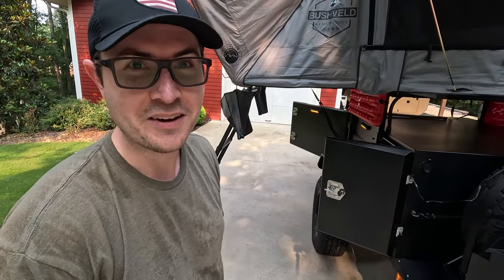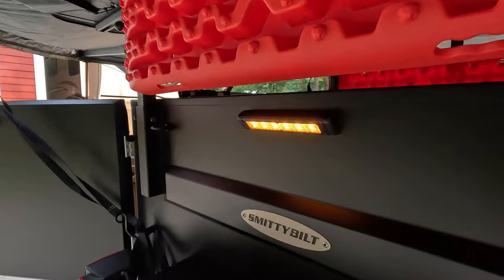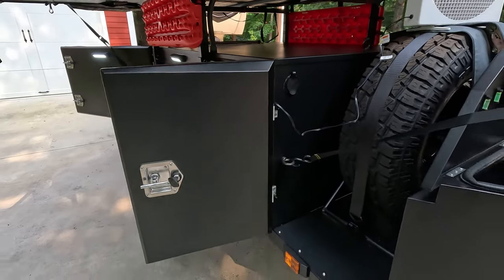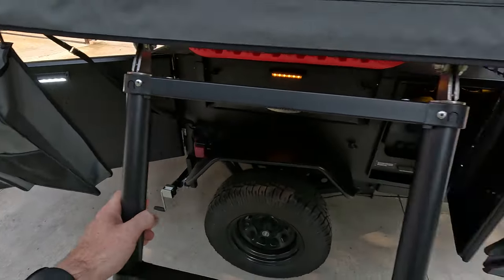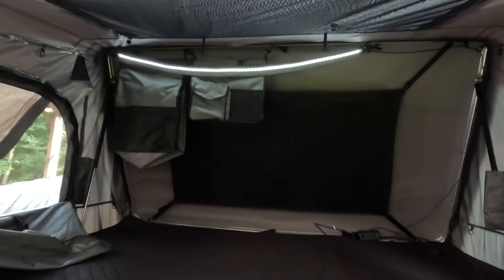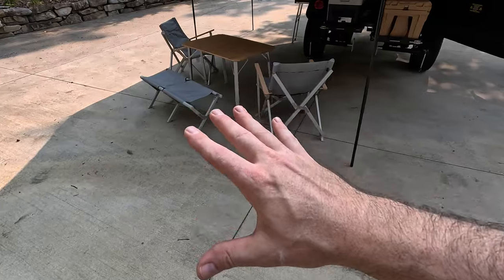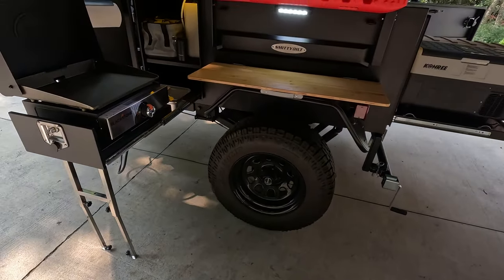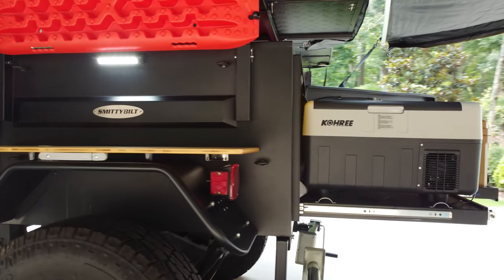Ultimate Off-Road Family Camping Trailer Complete Smittybilt Scout Build Tour // One-of-a-Kind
I may be biased ;) but I am thrilled with how my off-road off-grid family budget-based camping trailer turned out. Check out my tour and reveal to see never seen before features and modifications all combined into this single Smittybilt Scout trailer build.

00:00 Intro
01:49 Setup Timelapse
03:54 Tour
04:42 Lithium Power Bank
05:44 12V Lighting
07:23 Multi-purpose Bluetti Generator
09:31 Roof Top Tent
13:24 Rear Storage
14:51 270 Degree Awning
15:47 Dining & Sitting Area
16:28 Galley/Kitchen Part 1
18:58 Water System
20:47 Galley/Kitchen Part 2
21:08 What do You Think?

Full Overlanding Build List:
(major components listed below)

OVS Bushveld Tent

OVS 270 Degree Awning

Blackstone Griddle

Dream Lighting Amber/White LED Lights